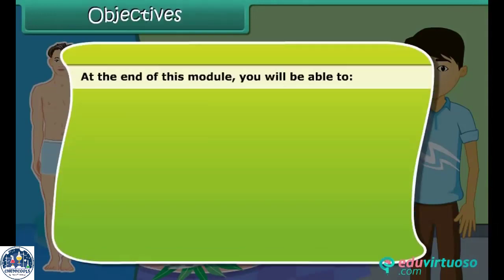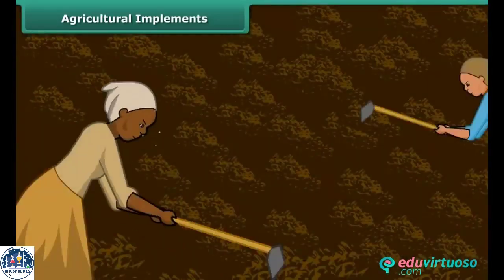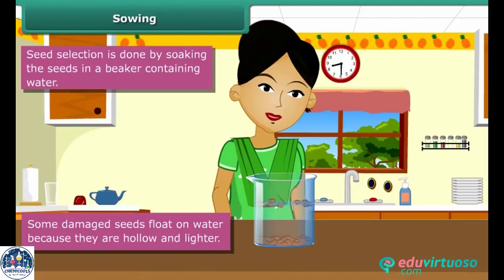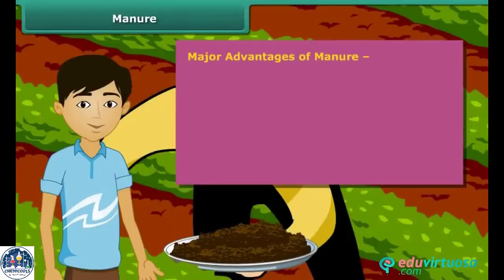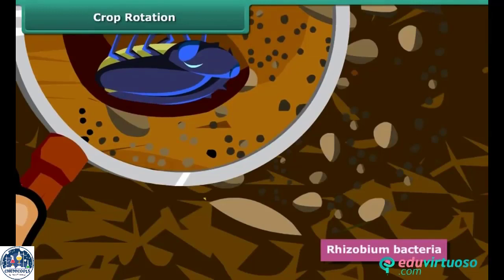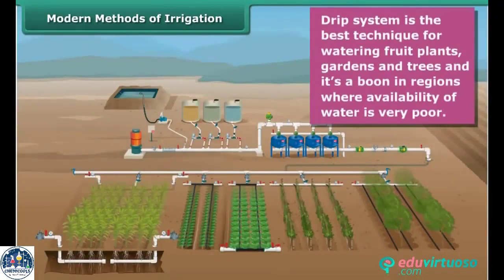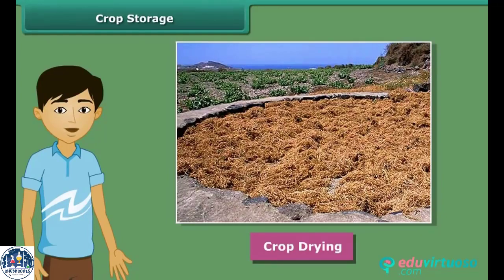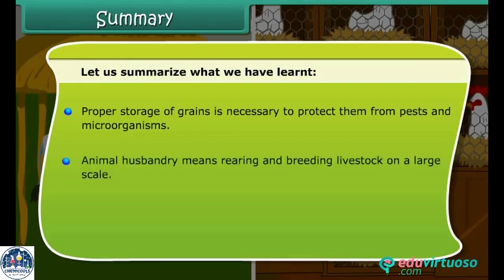Crop Production And Managements